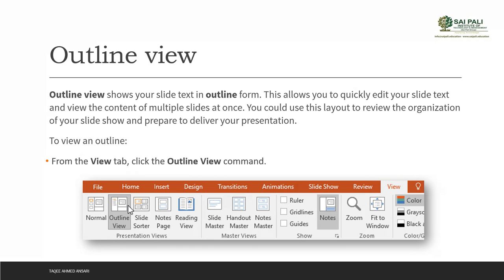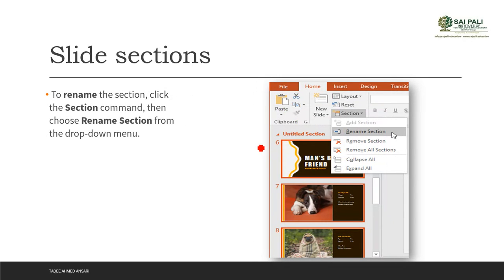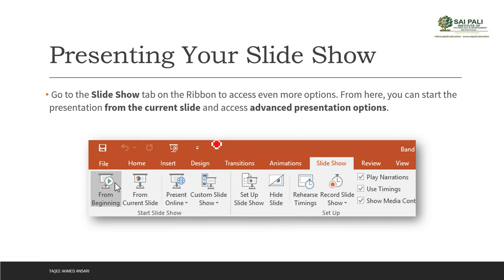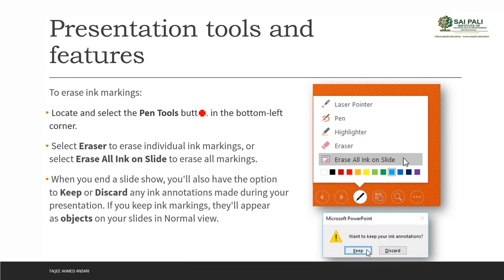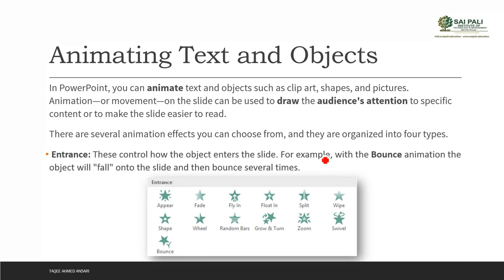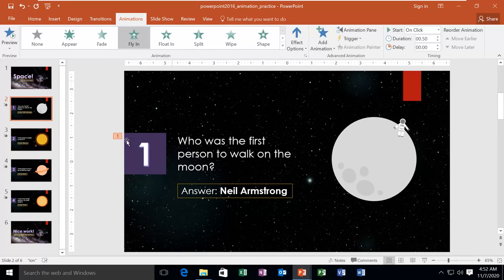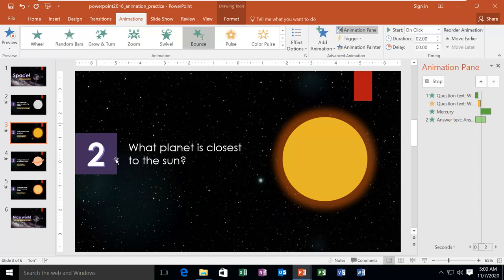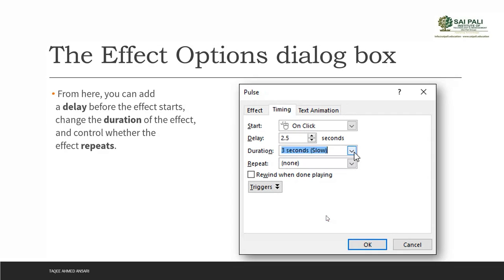Managing PowerPoint Slides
This video is about managing PowerPoint slides.